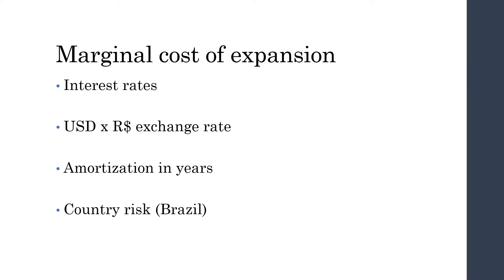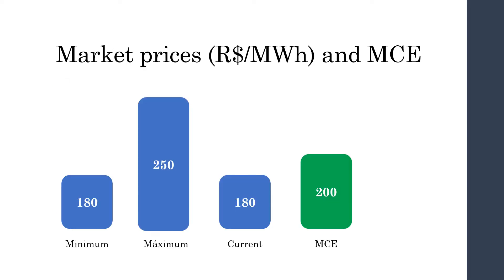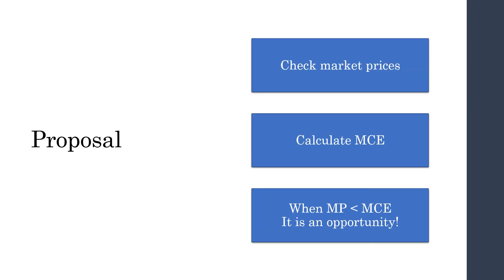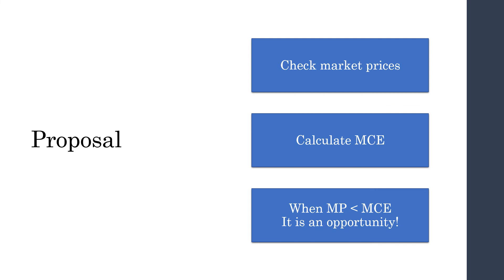Contracting strategy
A simple and powerful tool to identify when to close deregulated power deals